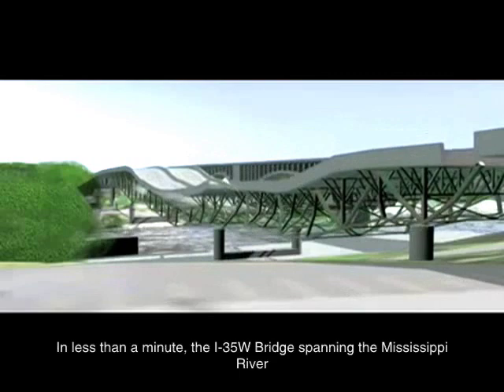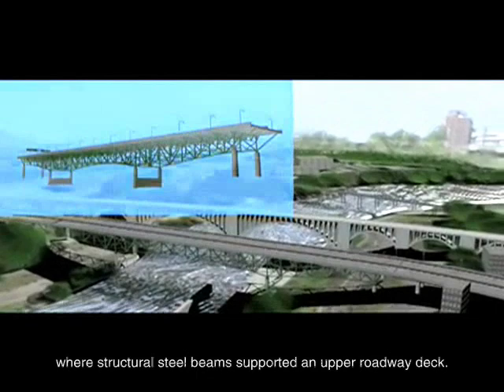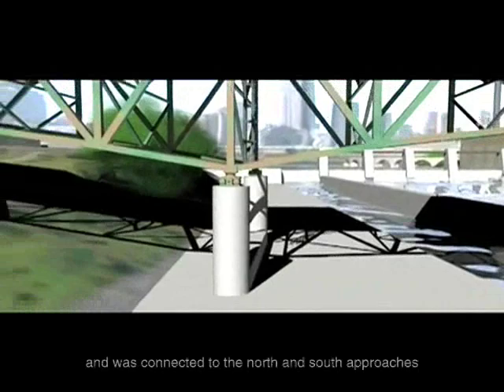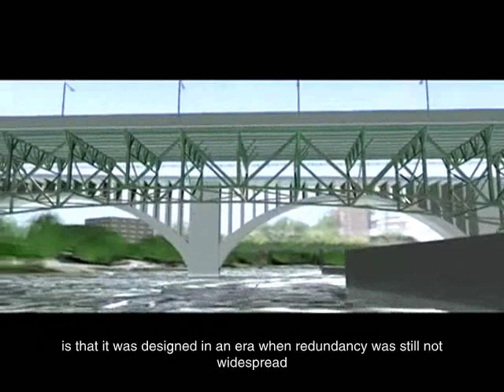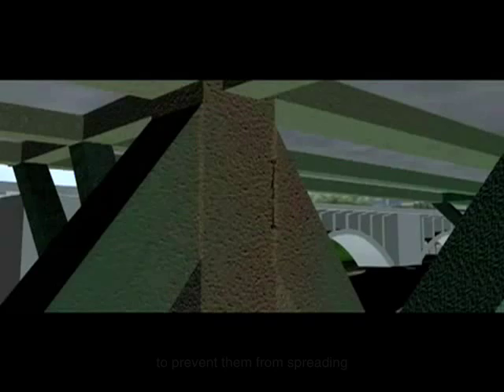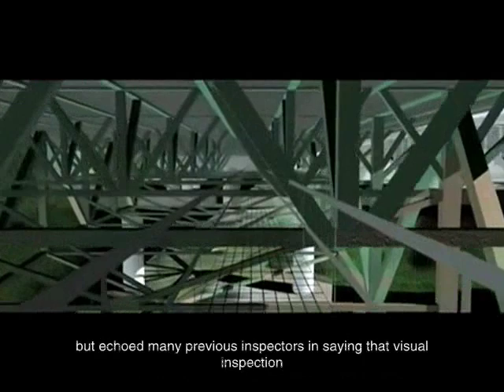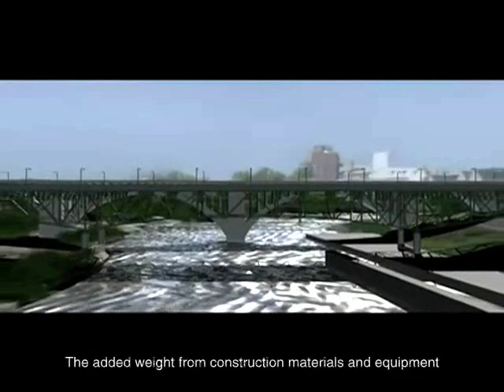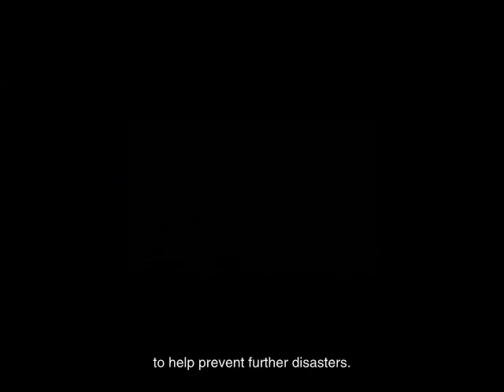ENGL-2 | I-35W Bridge Collapse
Final project for English 2